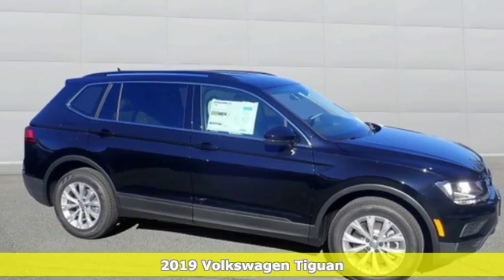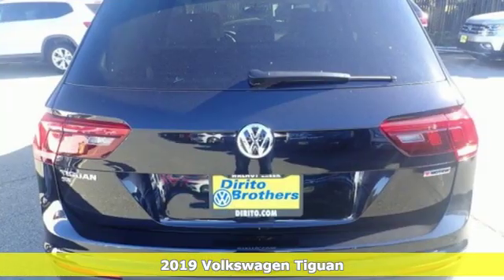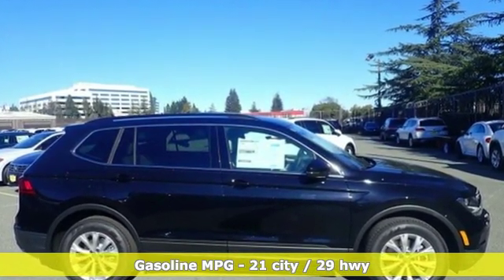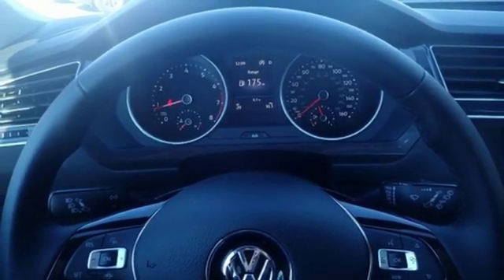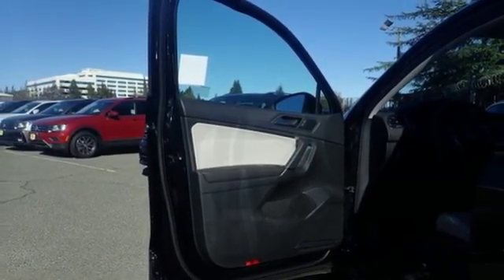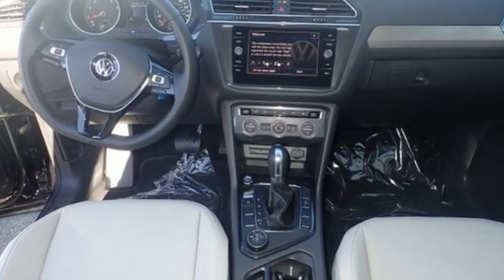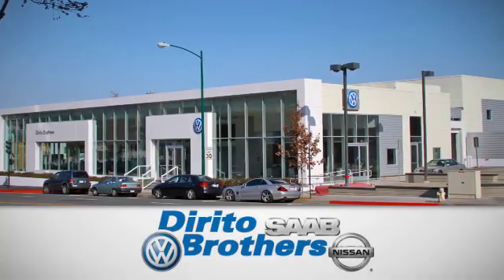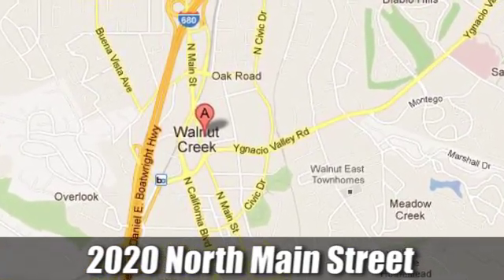New 2019 Volkswagen Tiguan Walnut Creek, CA #49824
Year: 2019
Make: Volkswagen
Model: Tiguan
Trim: SE
Engine: 4 Cyl. 2.0 L
Transmission: Automatic
Color: Deep Black Pearl
Interior: Storm Gray
Stock #: 49824
VIN: 3VV2B7AX4KM057648
Scores 29 Highway MPG and 21 City MPG! This Volkswagen Tiguan boasts a Intercooled Turbo Regular Unleaded I-4 2.0 L/121 engine powering this Automatic transmission. ROADSIDE ASSISTANCE KIT, LUGGAGE NET, 3-ROW RUBBER MATS KIT.*The Dirito Family*The Dirito family has been serving the San Francisco and Oakland East Bay Area in auto sales since 1939 and the Dirito Brothers have been owner operators of Dirito Brothers Walnut Creek Volkswagen since 1994. We have a vast selection of new Volkswagen models to choose from and think you will find buying from us easy and fun! Come in today for an enjoyable car buying experience.*This Volkswagen Tiguan Comes Equipped with These Options *3RD ROW SEAT PACKAGE , Window Grid And Roof Mount Diversity Antenna, Wheels: 17 Wide Multi-Spoke 2-Tone Alloy, Variable Intermittent Wipers w/Heated Jets, Trip Computer, Transmission: 8-Speed Automatic w/Tiptronic -inc: sport mode, Tracker System, Towing Equipment -inc: Trailer Sway Control, Tires: 17 All-Season, Tailgate/Rear Door Lock Included w/Power Door Locks.* Stop By Today *For a must-own Volkswagen Tiguan come see us at Dirito Brothers Walnut Creek Volkswagen, 2020 N Main St, Walnut Creek, CA 94596. Just minutes away!

Address:
2020 North Main Street